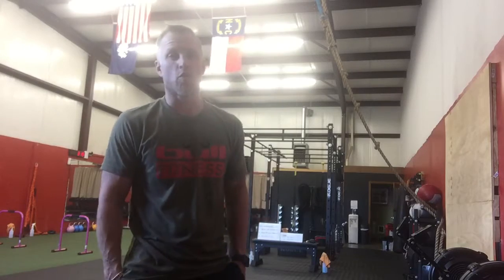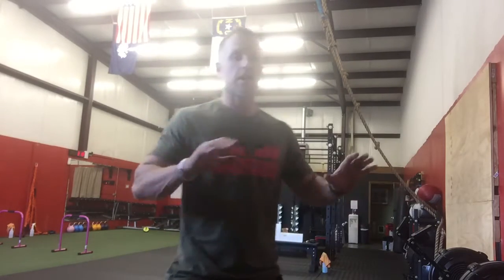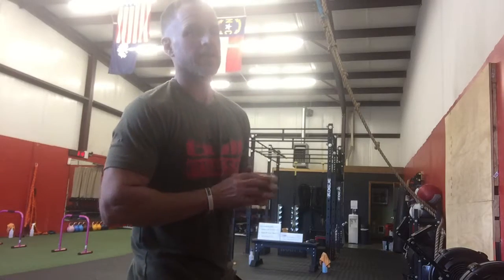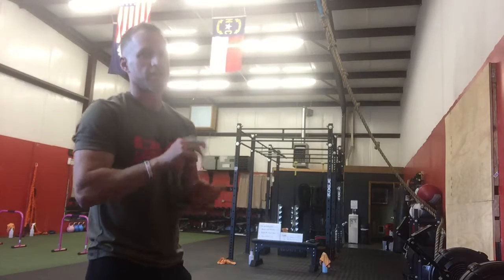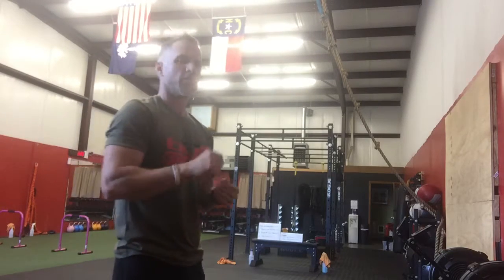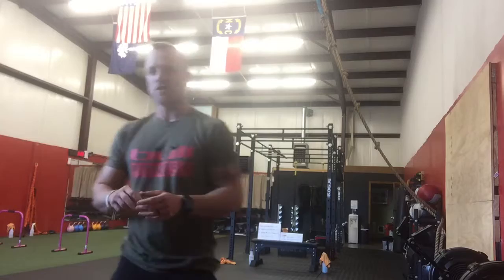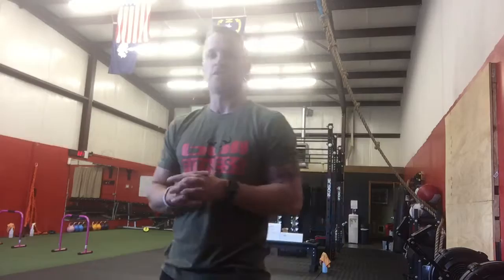BullFitness - 2/2/17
Overview